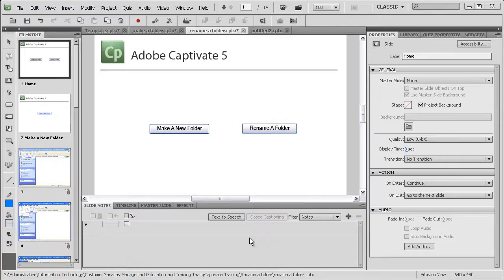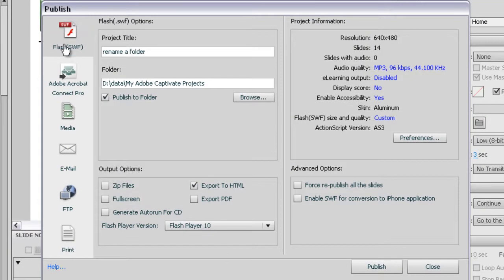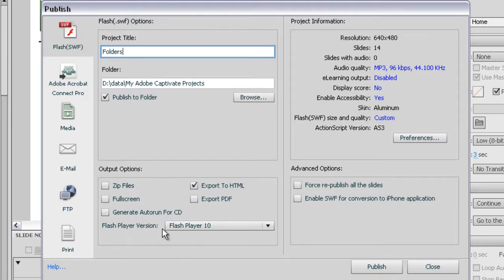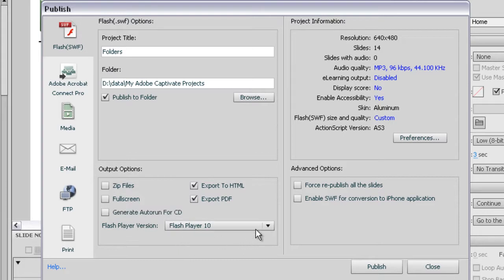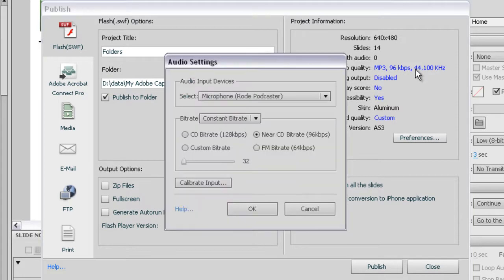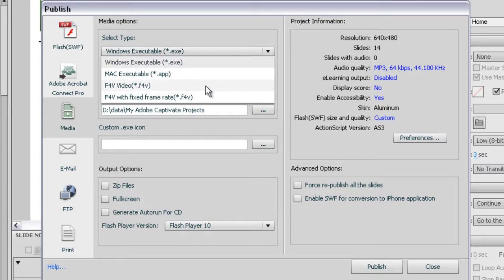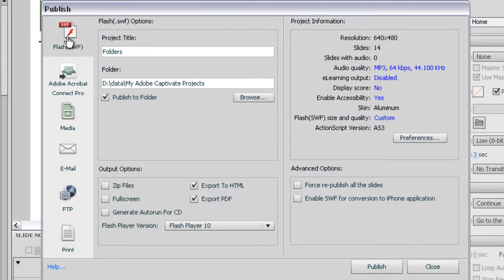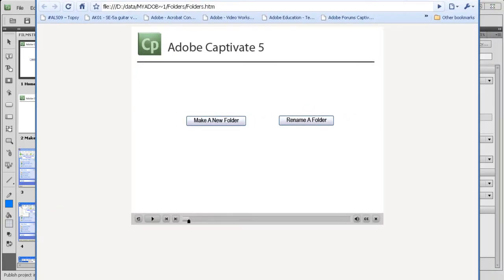Publish.mp4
A short video about publishing projects in Captivate 5